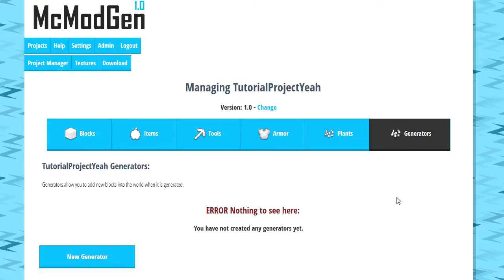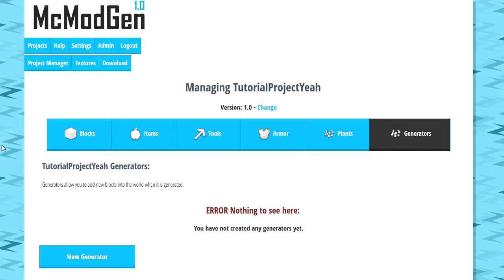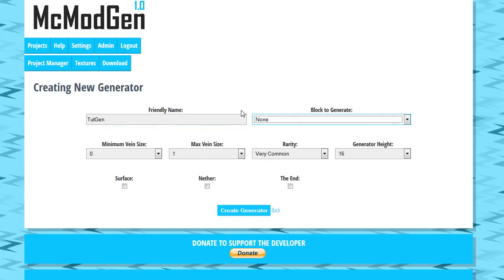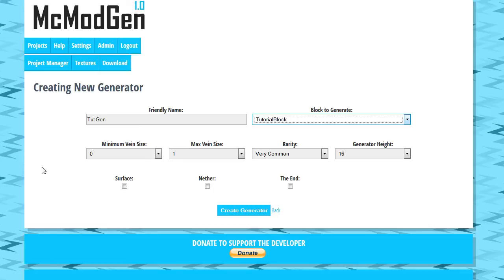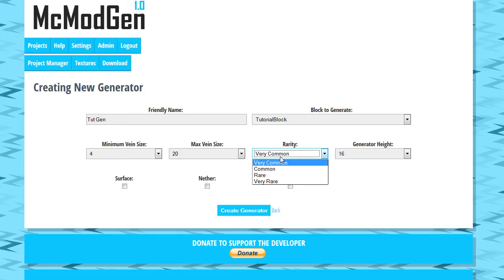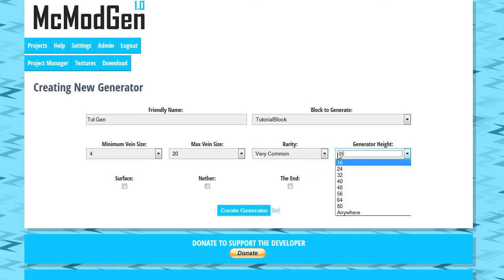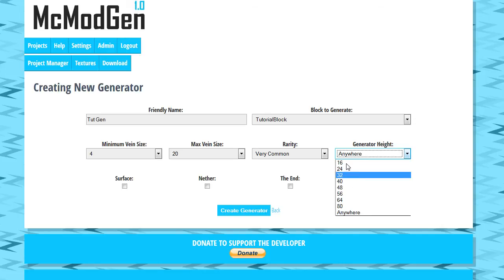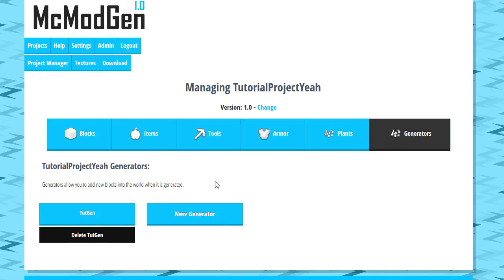Minecraft 1.8 Modding with McModGen Tutorial - World Generation